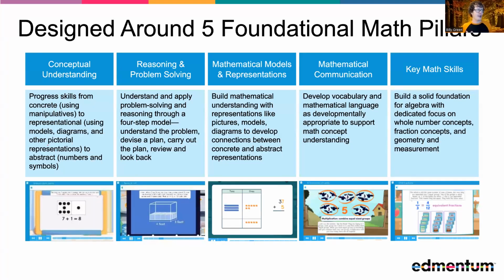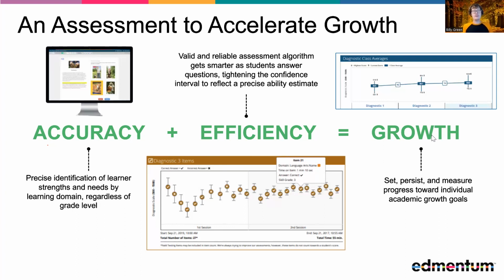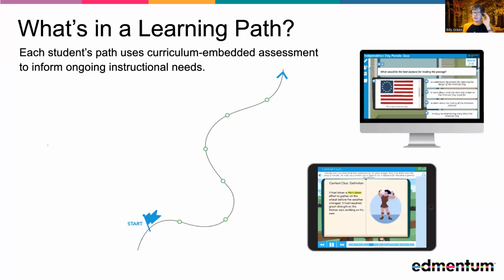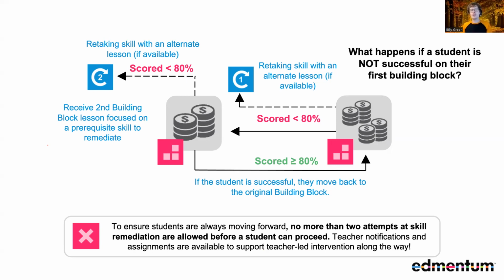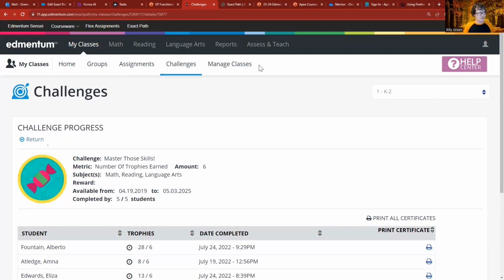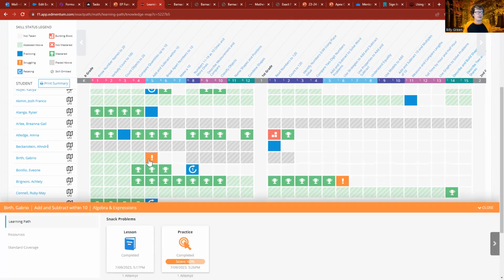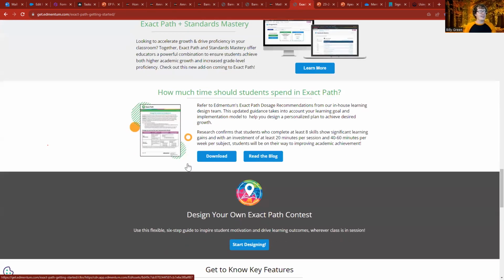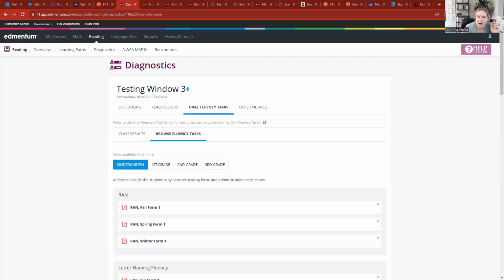Exact Path Training